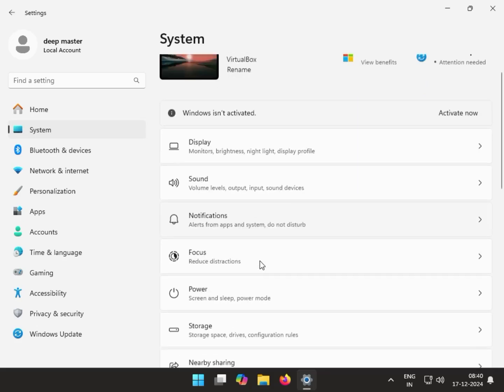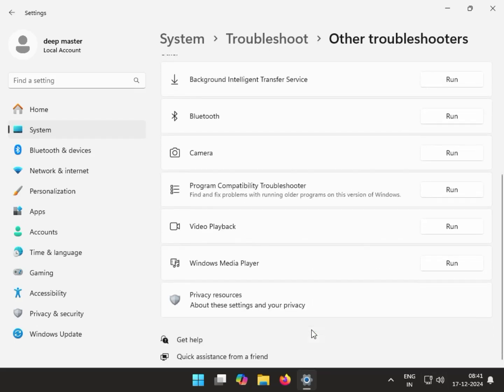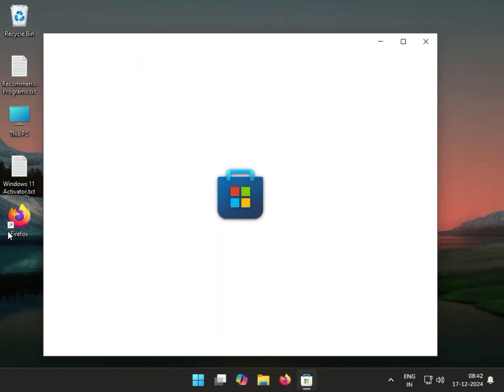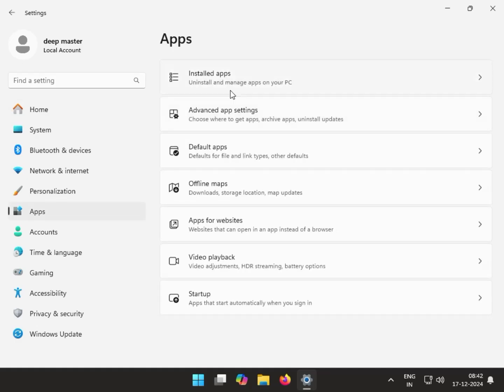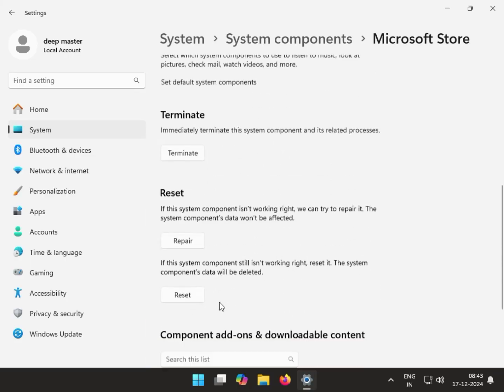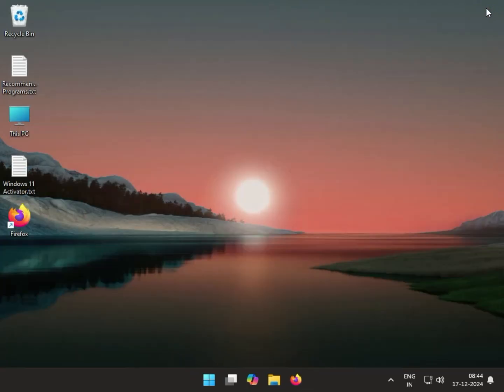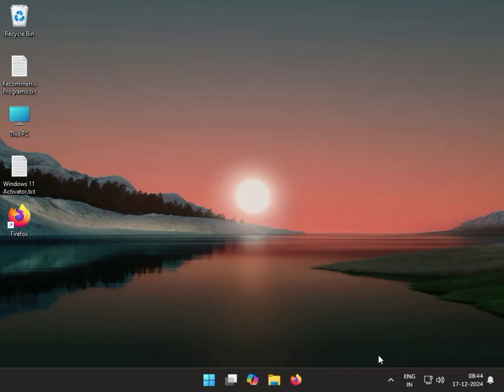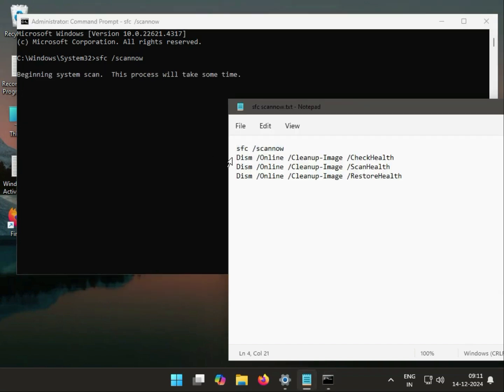Fix Microsoft Store Update Error 0x8000000b on Windows 11 & 10